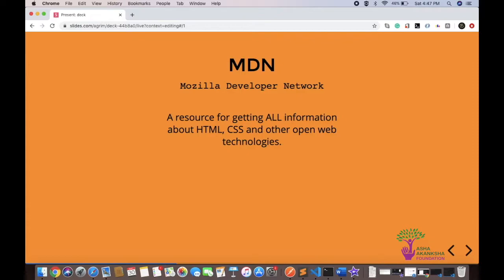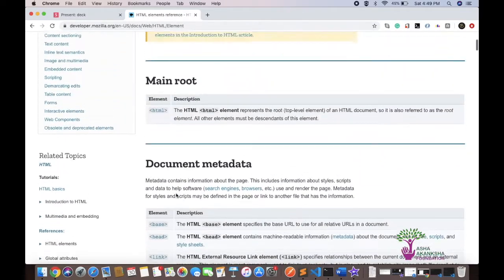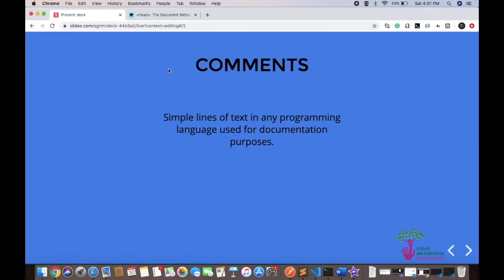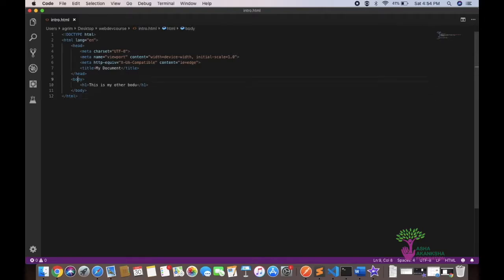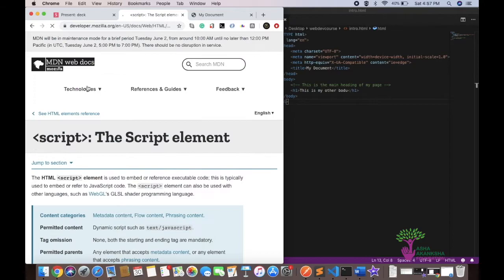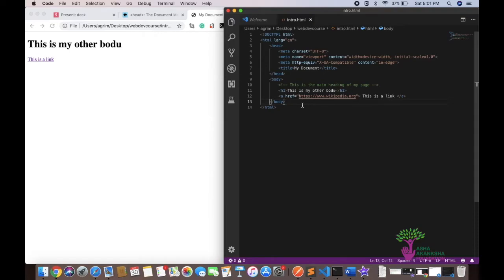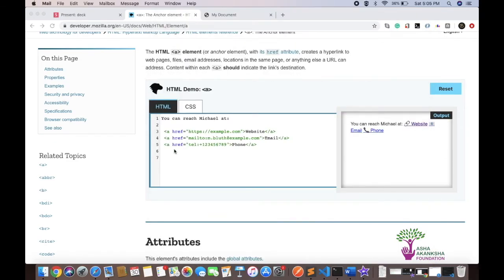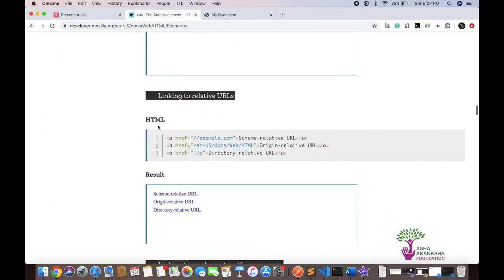Introduction to MDN, Comments and Attributes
This video introduces 2 new basic parts of HTML: Comments and Attributes, and a new technology that help a developer throughout his career.